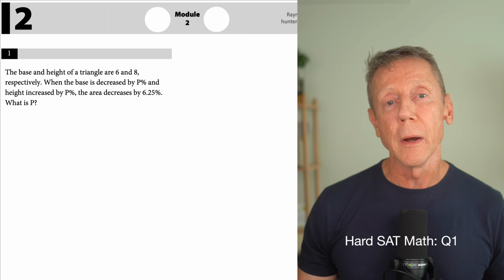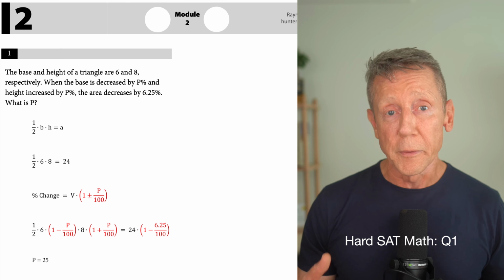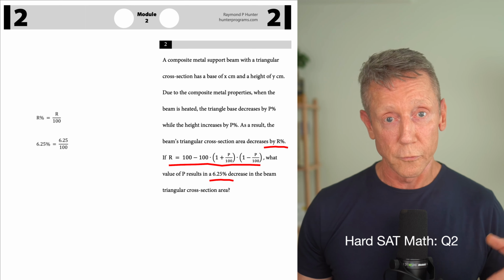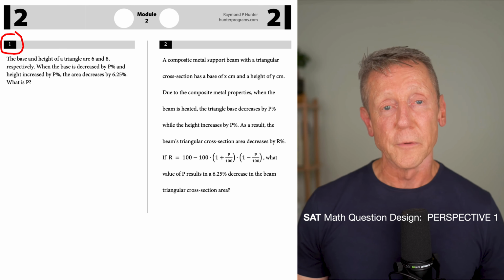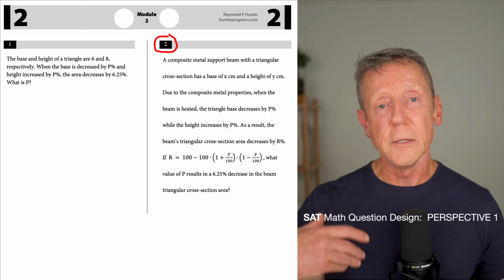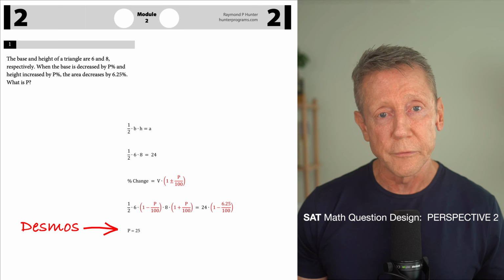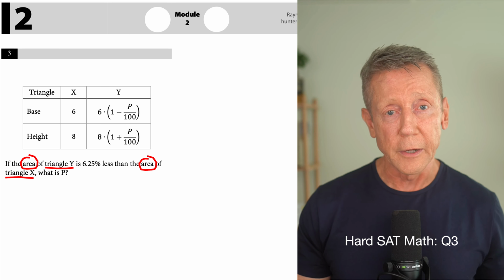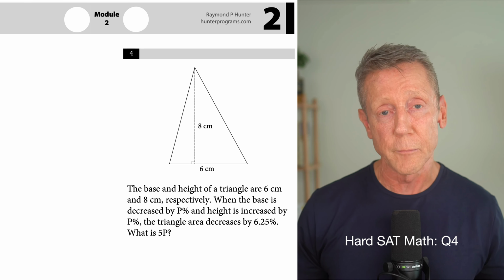The Pattern Behind Hard SAT Math Questions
Raymond P Hunter shows you how to break down 4 hard SAT math questions. From what you learn, you can nail hard questions you've never seen before. Once you understand the anatomy of hard SAT math questions, you can get more hard questions right when there is stress, time pressure, and high stakes.

00:00:00 - Introduction
00:00:29 - Understanding SAT Score Improvement
00:01:03 - First Hard Question
00:02:41 - Second Hard Question
00:04:05 - Comparing the Two Questions
00:04:30 - Understanding SAT Math Concepts and Formulas
00:07:02 - Overcoming Stress, Time Pressure, and High Stakes
00:07:38 - Practicing with Two More Hard Questions
00:09:13 - Who is Raymond P Hunter

I help students excel in math and beyond. to see how I can help you grow.